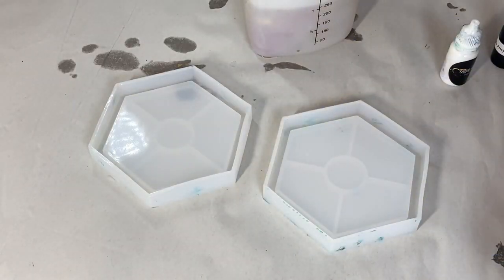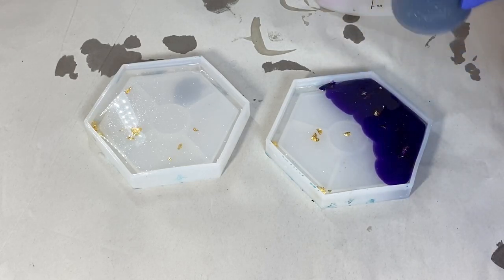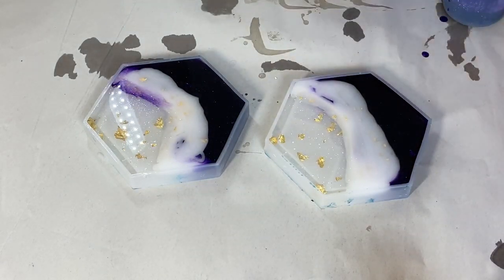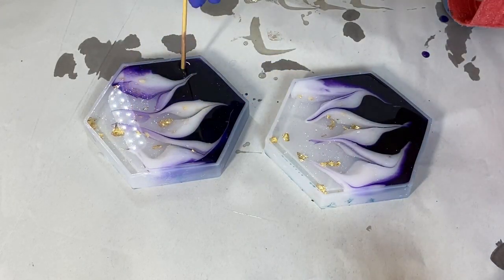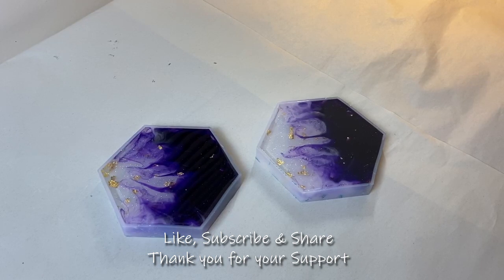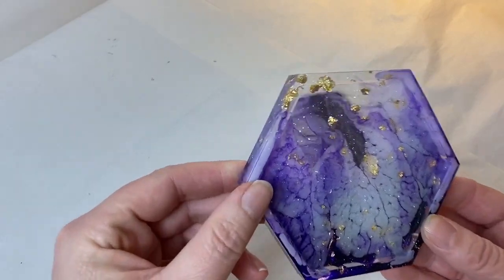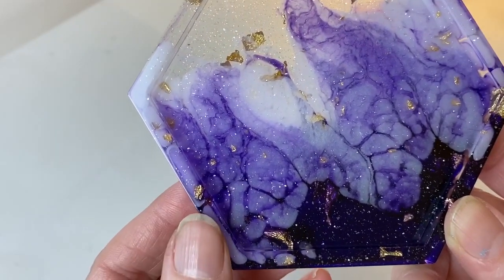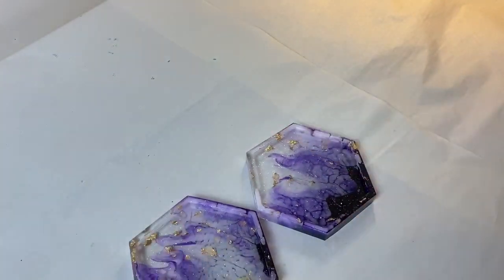155 - Resin Art - Purple Rain Coasters & Gold Leaf - Stunning Crackling Effects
I love this Purple and Gold Leaf combination.  Not what I expected but a beautiful surprise.  What do you think, Hit or Miss?  These Coasters are Unique, Stunning, Elegant with such amazing effect.  What do you think when you see these?  What do they remind you of?

Hope you enjoy watching my creative process,  let me know what you think?  Did you find value is watching this?

Moulds JT64FDZK

Pigments & Resin TQ79DC8H
- Limited time

LETS RESIN moulds links are:

Colour Me Happy Fluid Pigment by Monica Osborne International Resin Artist

Resin Essentials:- (If you click on product links to amazon & buy the products a very small percentage of some products will go to me. There is no additional cost to you.)
Hair brush spatula silicone
Silicone Hair Dye 6 pack
Resin Silicone Measuring cup
Silicone measuring jug
Plastic tongue depressors
Lollie pop sticks
Blow Torch
Heat Gun
Medium Gloves
Silicone Thick baking mat
Silicone contour tool
Flexible Cake moulds